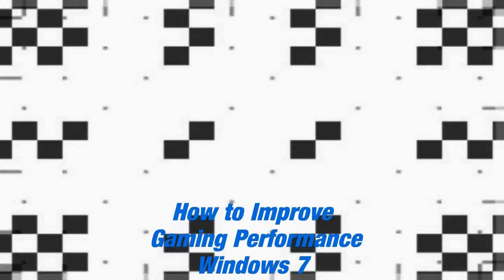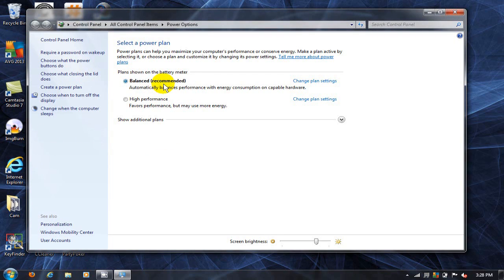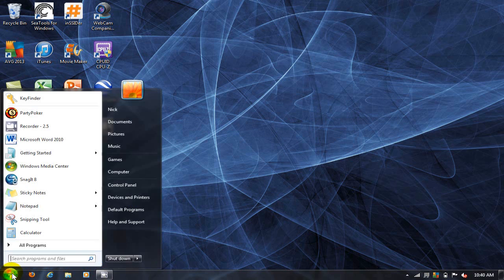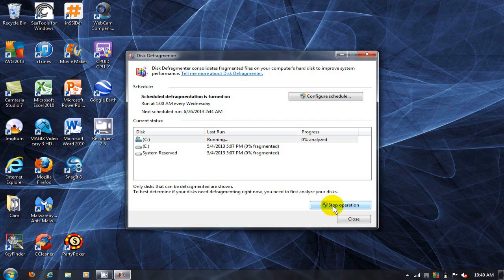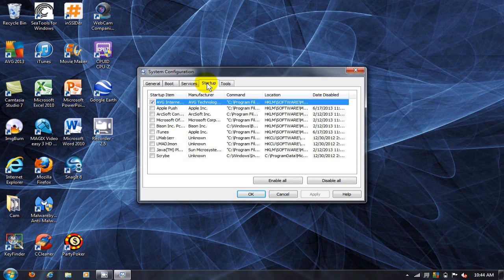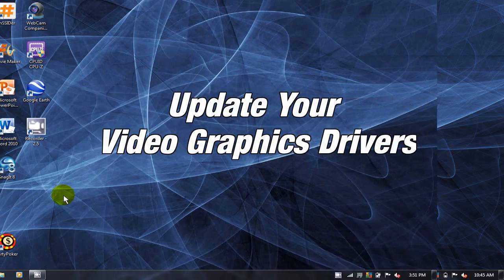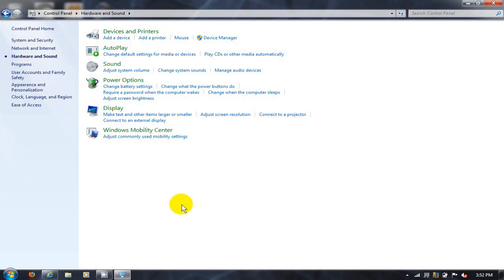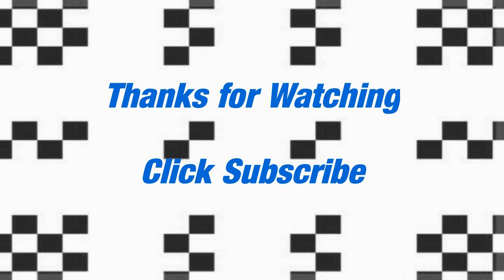How to Improve GAME Performance - Faster Game PC - Free & Easy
A video on how to SPEED UP your computer and how to improve the GAMING performance of your computer. A  tutorial on how to Speed up your PC for gaming and how to speed up your internet too. You will see that by doing these few things that you will learn how to make minecraft run faster plus other games like league of legends too.

See how to increase your computer speed in games such as battlefield bad company 2, call of duty modern warfare 2, cod6, cod, dragon age origins, mass effect 2, dirt 2, left 4 dead, just cause 2, total war, sims 3, borderlands, gta4 and many more... quickly without special software.

Here's the link to AMD ATI graphics drivers update page
that I give as an example in the video: